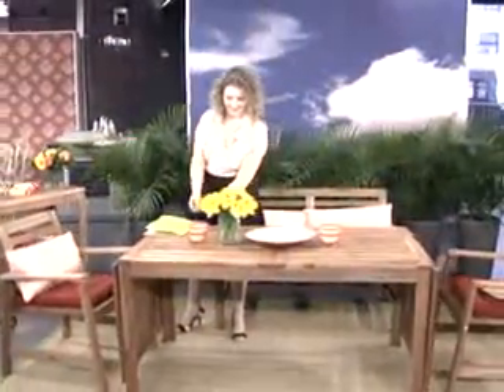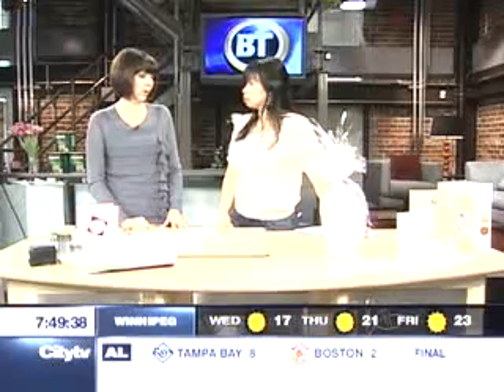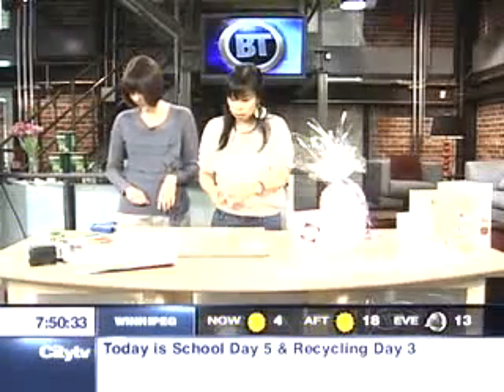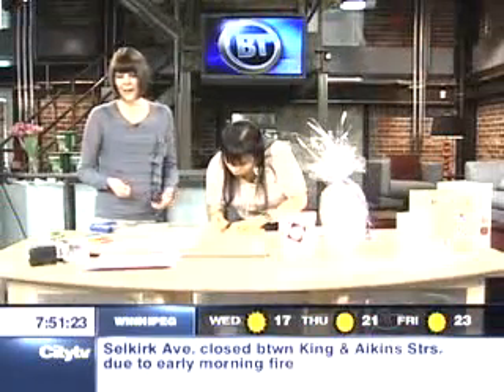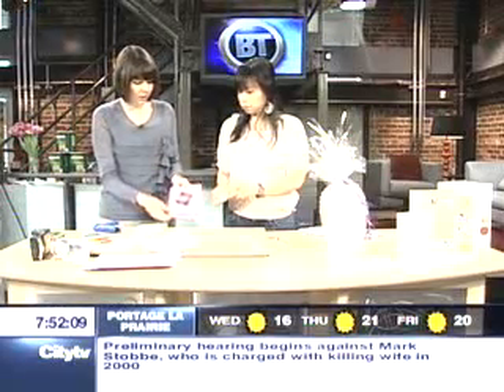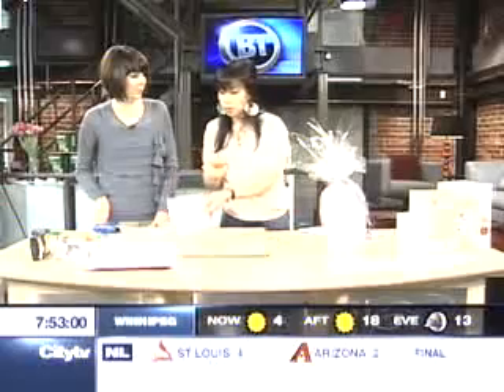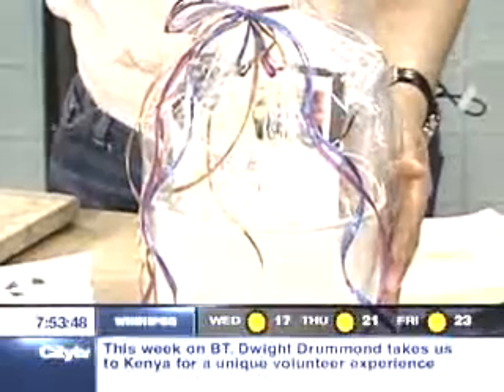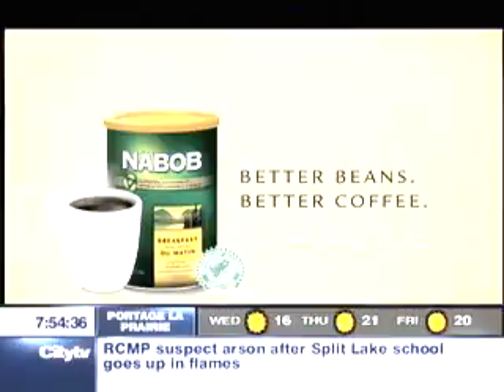Heidi on Breakfast Television - April 2010 Part 2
Heidi Reimer-Epp visits Breakfast Television to share some great eco-friendly craft ideas. Heidi shows you how to make handmade paper greeting cards, an easy eco-friendly way to brighten someone's day for any occasion!

to see our handmade plantable paper. Just plant the paper and watch it grow into beautiful wildflowers